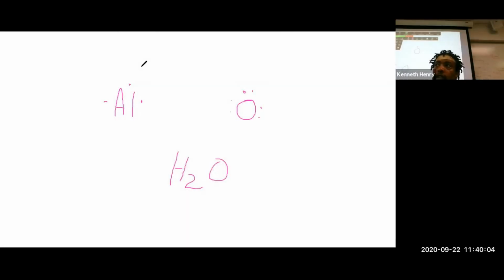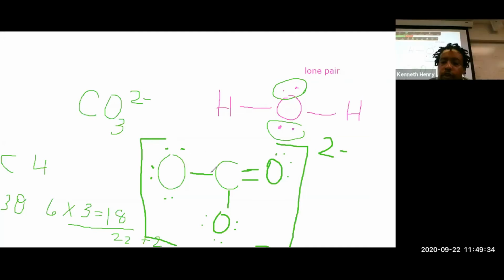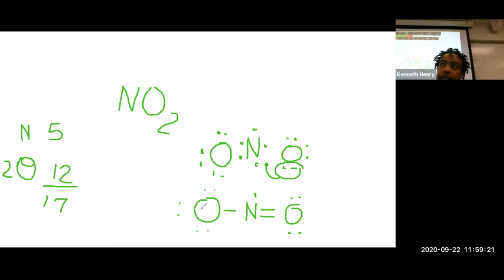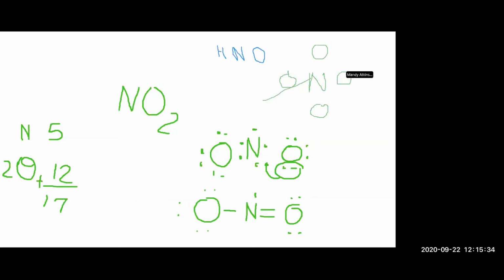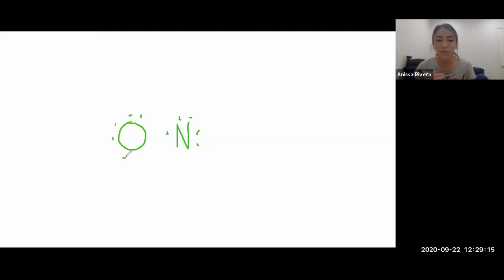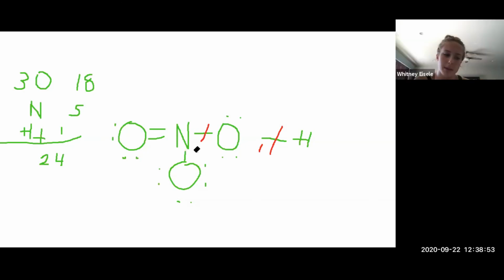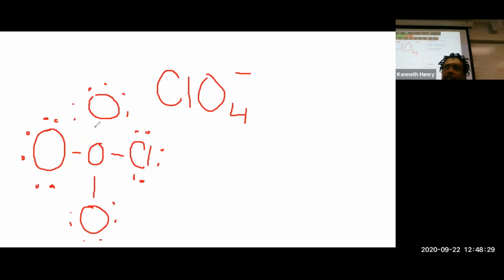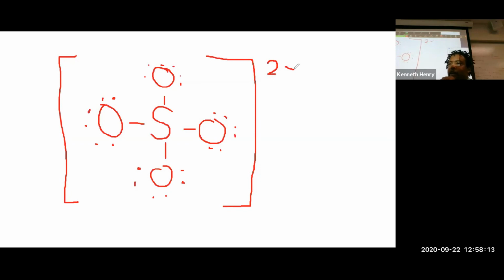Chapter 12: Chemical Bonding (CHEM-002A)